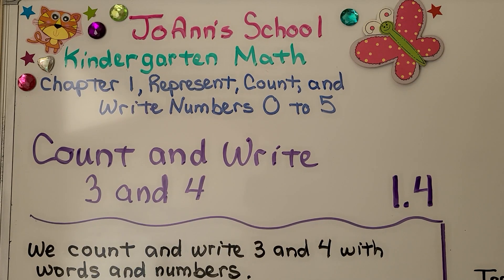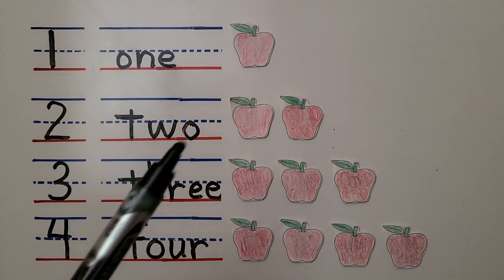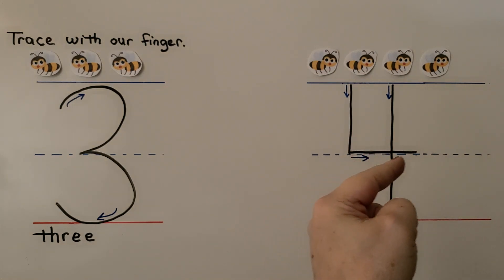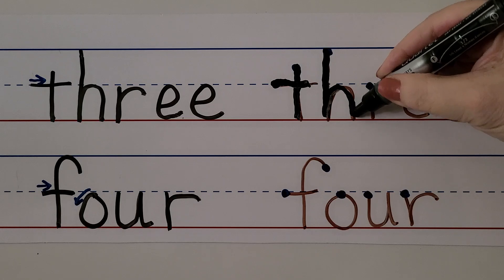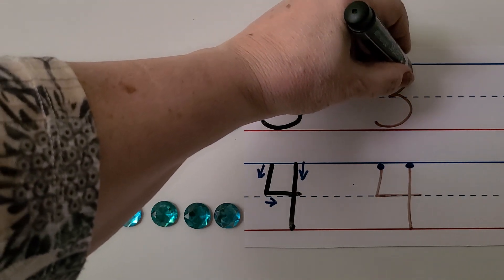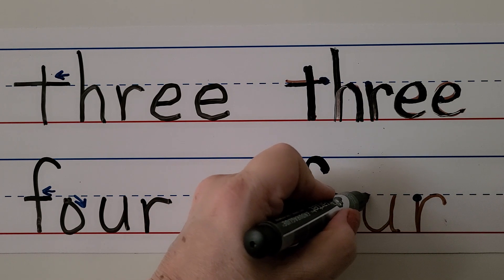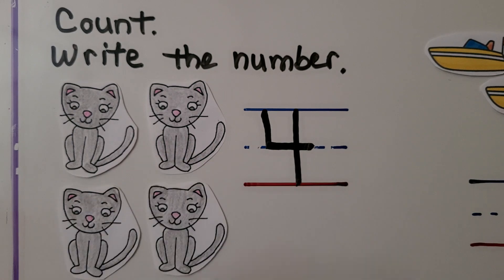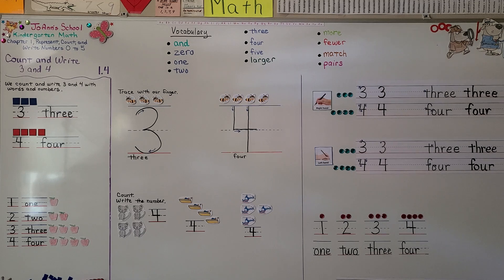Kindergarten Math 1.4, Count and Write 3 and 4 (Right and Left-handed)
We count and write the numbers 3 and 4 with words and numbers. We trace the numbers 3 and 4 with our right finger and with our left finger. We show how to write the number 3 and 4 and the words three and four with our right hand and we show how to do it with our left hand. We count the number of objects we see, and write the number. We see that it doesn't matter how the objects are arranged, that they can have the same number.